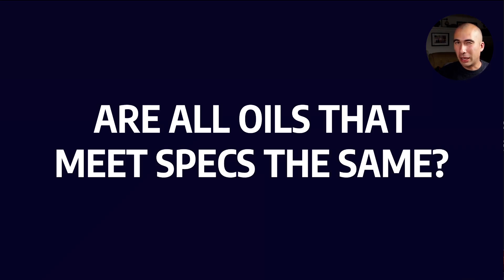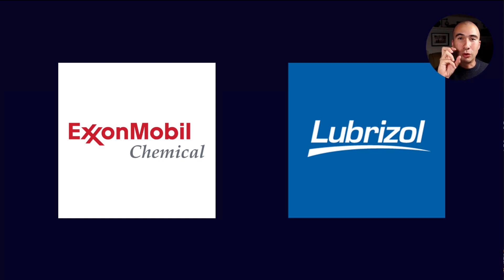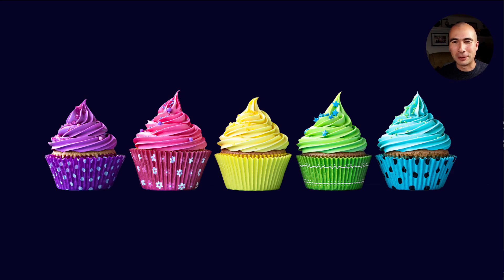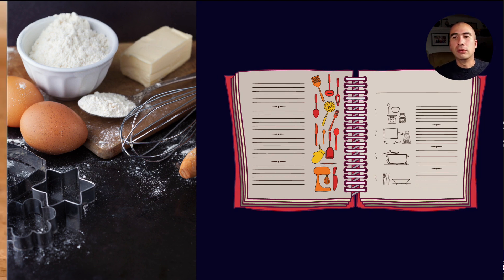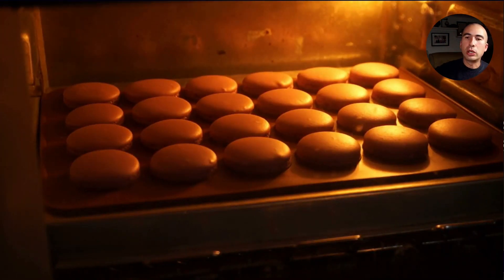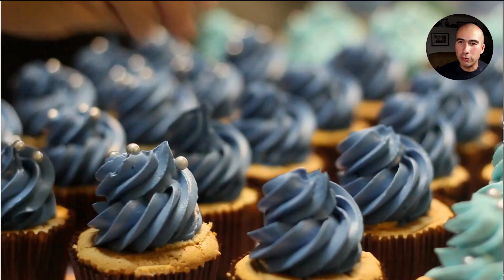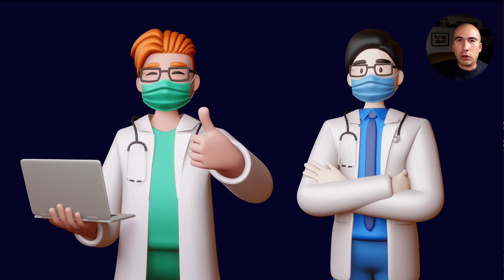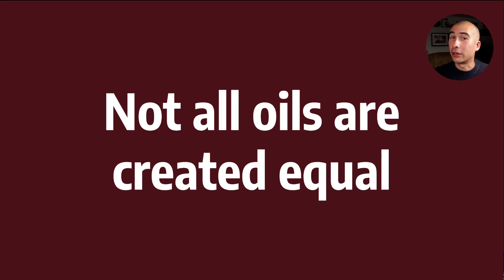Are all oils that meet the specification the same?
The world abounds with oil specifications. The truth is, it's actually very easy to formulate a lubricant that meets industry specifications, and there is an entire industry of blenders that simply mix base oil "x" with additive package "y", then sell. So in a world where performance is commoditised, is there really any differentiation in lubricant performance? In this video I look at the reasons you might want to look beyond just the specifications.